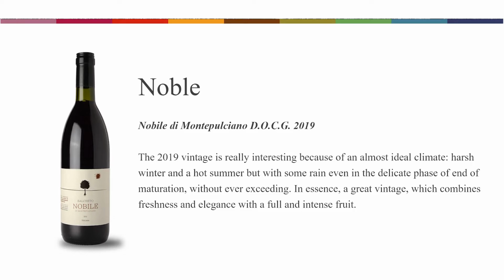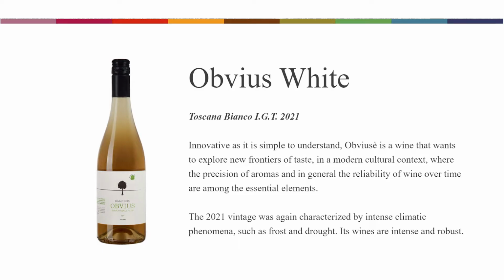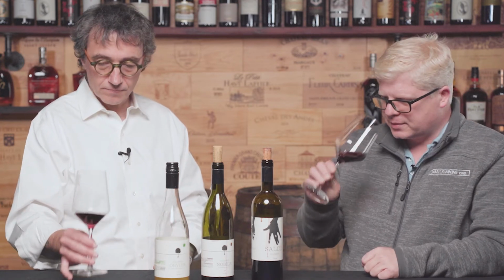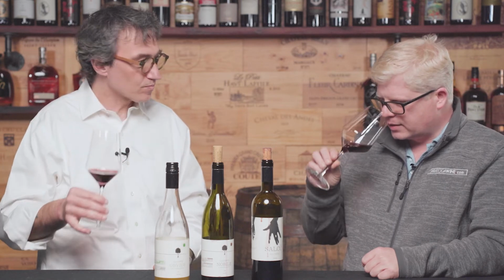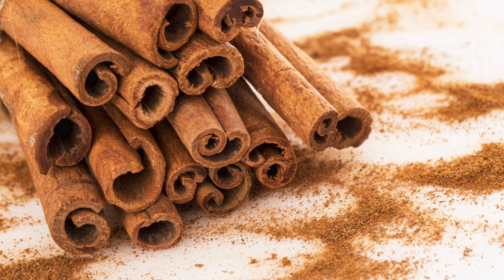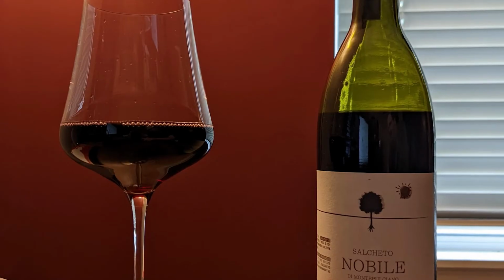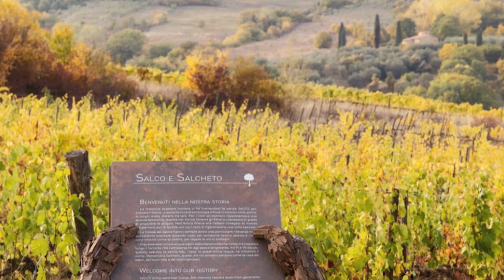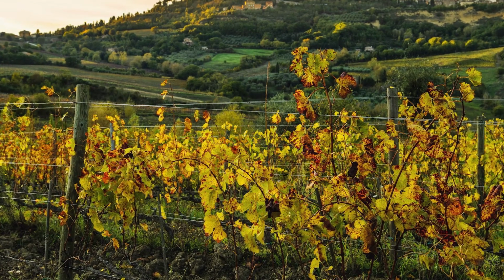Michele Manelli from Salcheto | Distributor Spotlight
In the heart of Tuscany, Salcheto is a family-owned and operated winery that has been making wine for over 700 years. Michele Manelli, the owner and winemaker, took over the business in 2001 and has continued the family tradition of quality wines.

Get ready to see all you need to know about Salcheto and their organic winemaking methods that have been passed down from generation to generation.

Great Wine, Better Prices. Over 30,000 products.

Stay in the know. Sign up for exclusive offers and more.

About Saratogawine.com

Since 1996, Saratoga Wine Exchange has provided its customers access to the widest array of wines and spirits from around the globe, from everyday values and premium brands to rare, back vintages and hard-to-find bourbons and scotches. Our deep industry expertise and best-in-class customer service have made Saratogawine.com one of the most trusted and reliable sites to buy wine and spirits from.